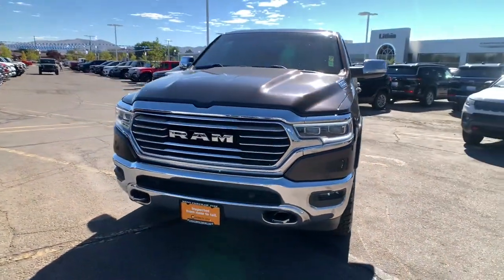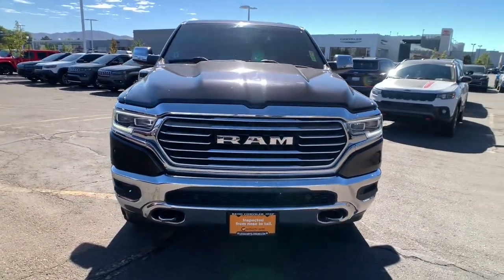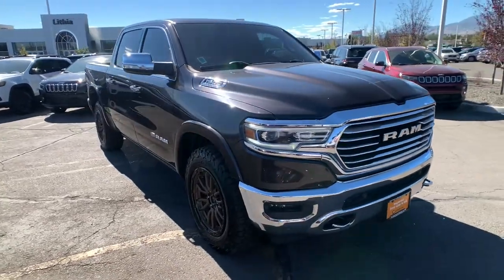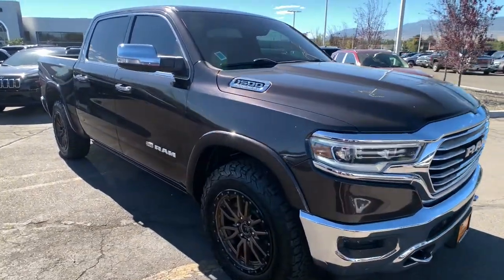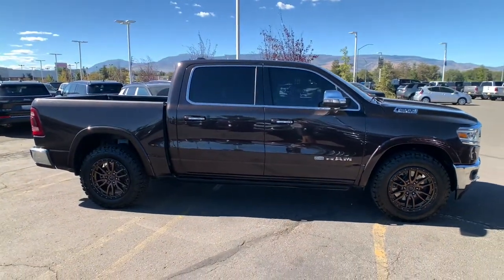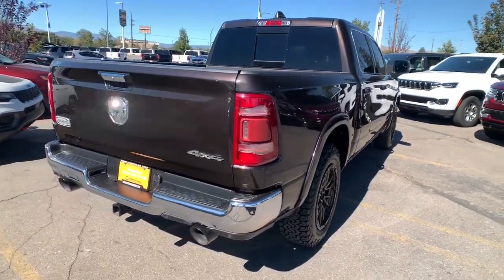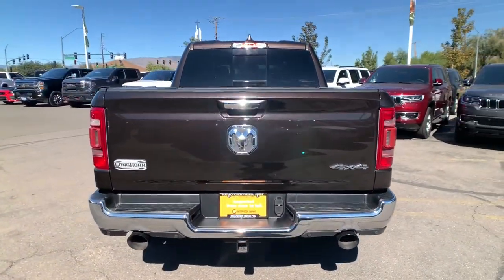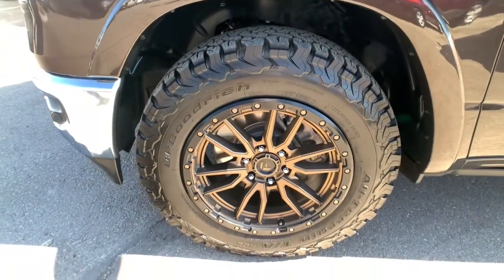2019 Ram 1500 Reno, Carson City, Northern Nevada, Sacramento, Elko, NV KN610772C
Rugged Brown Pearl Coat Used 2019 Ram 1500 available in Reno, Nevada at Lithia Chrysler Jeep of Reno. Servicing the Carson City, Northern Nevada, Sacramento, Elko, NV area.
2019 Ram 1500 Longhorn 4x4 Crew Cab 57 Box - Stock#: KN610772C

WAS $47980 EPA 22 MPG Hwy/17 MPG City! Heated/Cooled Leather Seats Moonroof Nav System Back-Up Camera 4x4 Bed Liner Hitch Aluminum Wheels DUAL-PANE PANORAMIC SUNROOF ENGINE: 5.7L V8 HEMI MDS VVT ETORQUE READ MORE! KEY FEATURES INCLUDE: Leather Seats 4x4 Heated Driver Seat Cooled Driver Seat Back-Up Camera iPod/MP3 Input CD Player Onboard Communications System Trailer Hitch Aluminum Wheels Remote Engine Start Dual Zone A/C Smart Device Integration WiFi Hotspot Apple CarPlay. MP3 Player Keyless Entry Privacy Glass Child Safety Locks Steering Wheel Controls. OPTION PACKAGES: LONGHORN LEVEL 1 EQUIPMENT GROUP harman/kardon 19 Speaker Premium Sound USB Host Flip Power Running Boards Blind Spot & Cross Path Detection Wireless Charging Pad Foam Bottle Insert (Door Trim Panel) Ventilated Rear Seats Radio: Uconnect 12 w/Navigation ENGINE: 5.7L V8 HEMI MDS VVT ETORQUE Active Noise Control System Heavy Duty Engine Cooling GVWR: 7100 lbs Dual Rear Exhaust w/Bright Tips Hemi Badge 18 Aluminum Spare Wheel DUAL-PANE PANORAMIC SUNROOF LED Dome/Reading Lamp Dome Dual LED Reading Lamp E-LOCKER REAR AXLE TRANSMISSION: 8-SPEED AUTOMATIC (8HP75). EXPERTS REPORT: Edmunds.com explains It feels strong off the line and it serves up excellent roll-on acceleration when its time to merge or make a pass.. Great Gas Mileage: 22 MPG Hwy. A GREAT VALUE: Reduced from $47980. WHY BUY FROM US: At Lithia Chrysler Jeep of Reno our first and foremost goal is to make your car-buying and ownership experience better than any other youve had near Carson City Auburn CA Sparks and beyond. And prepare to have your expectations exceeded. Price does not include $499 Dealer Doc fee taxes and license fees. Price contains all applicable dealer incentives and non-limited factory rebates. You may qualify for additional rebates; see dealer for details.